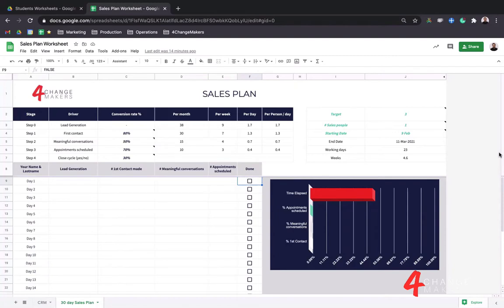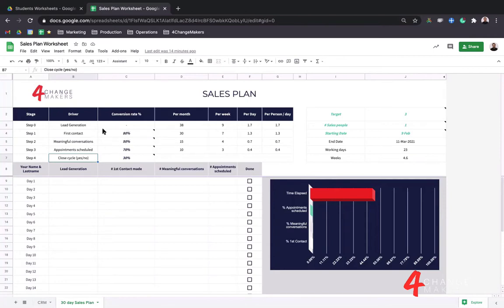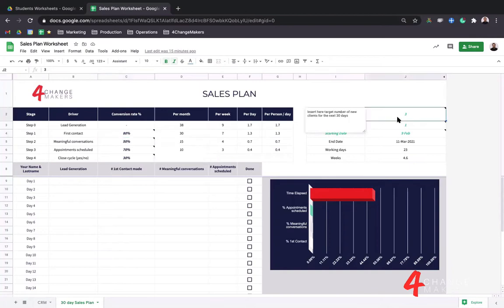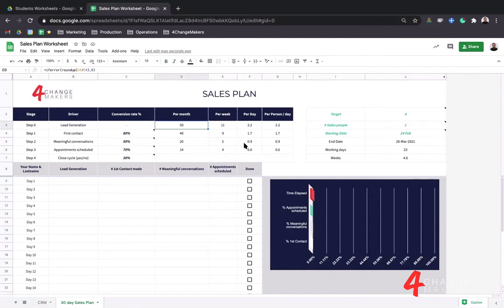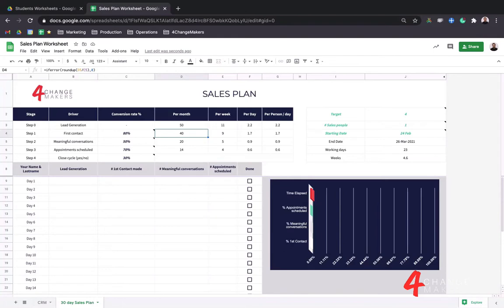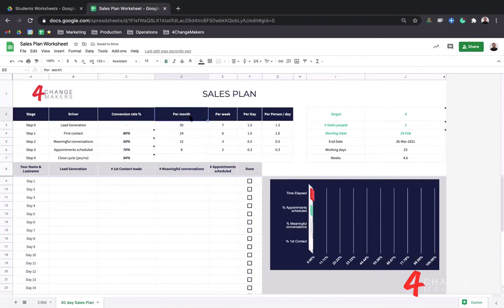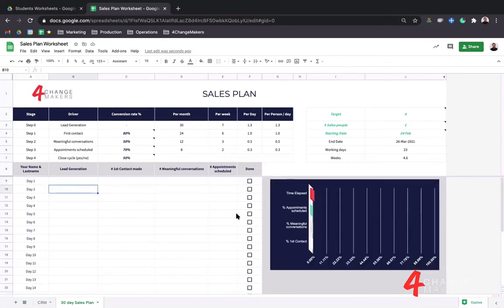How To Reverse Engineer Your Sales Targets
How to set goals and targets, and reverse-engineering the process to know exactly what has to be done by the DAY!

Would you like to join these calls?

We also talked about the Lunch Club.